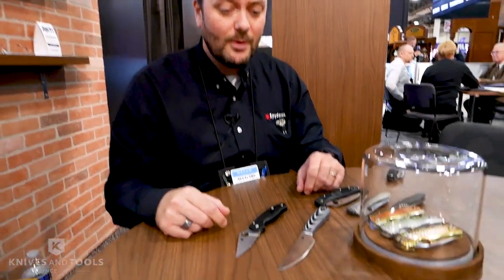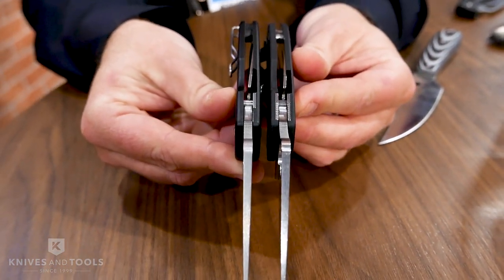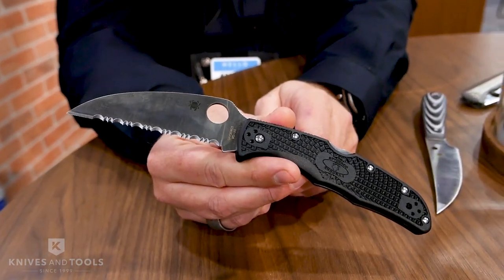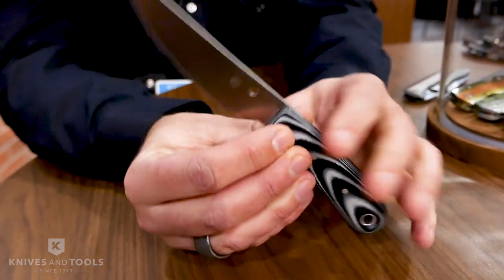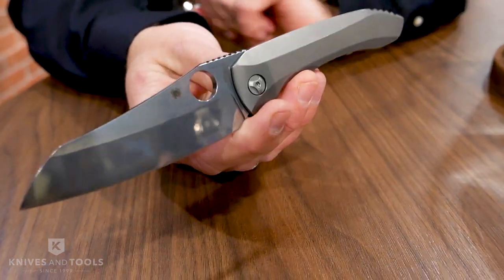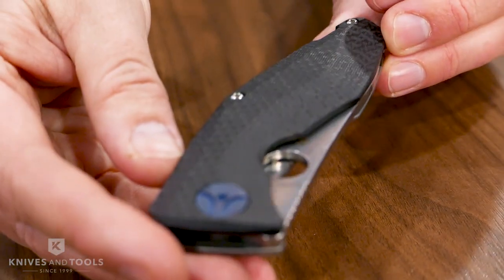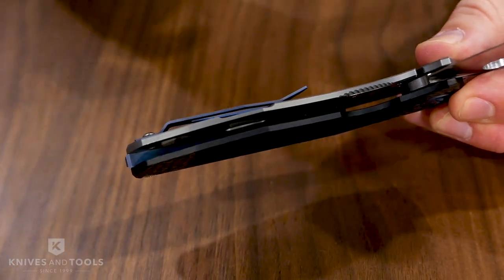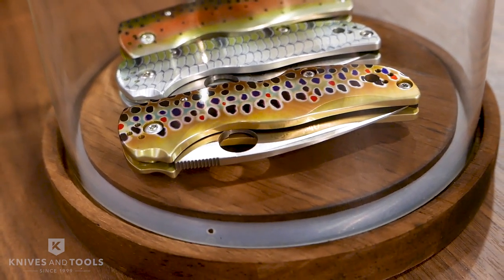Spyderco 2019 New Knives at Shot Show 2019 with Spydercollector - Knivesandtools.com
At Shot Show 2019 we met with Spydercollector at the stand of Spyderco Knives. Het took us through some of the early 2019 models that will be coming out shortly like the Para 3 Lightweight.